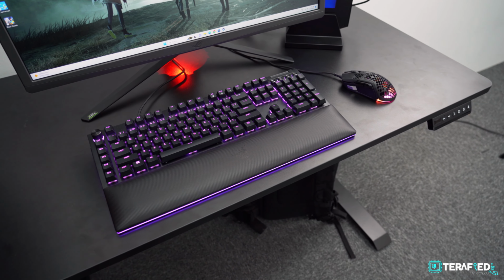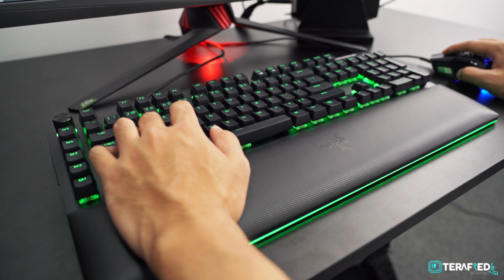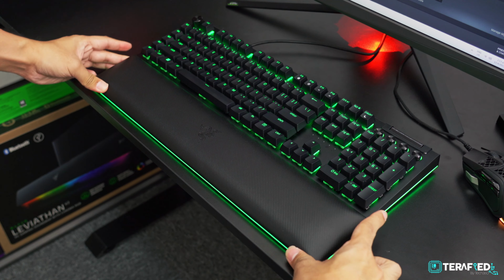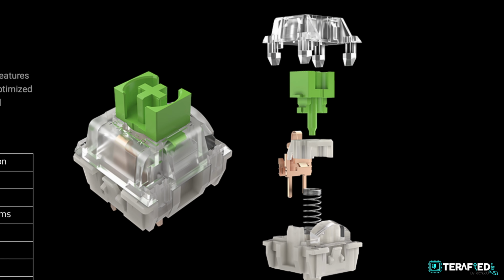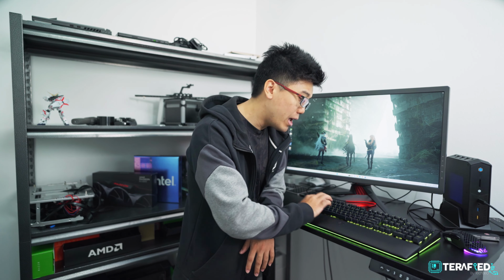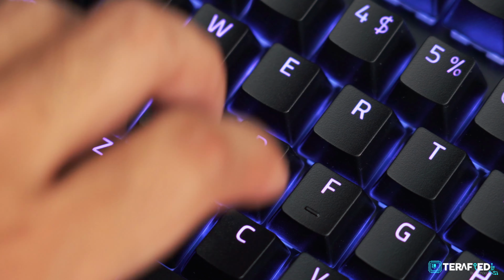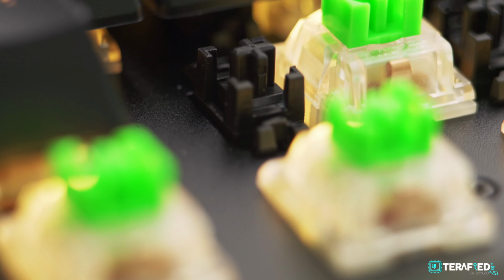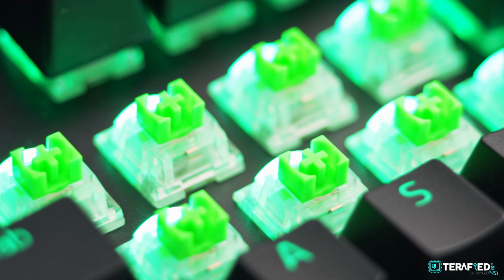The Razer Green Mechanical Switch Is Actually Good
Do you like clicky switches? Even if you don't, you probably know how famous MX Blues are. But perhaps just as famous are the Razer Greens. Clicky switches definitely require a peculiar taste but don't you dare dismiss them for they do have their place in the system.

In fact, there are hidden benefits! Including annoying your friends and colleagues alike that is.

0:00 - Intro

Video Editor - Diana/Kyle